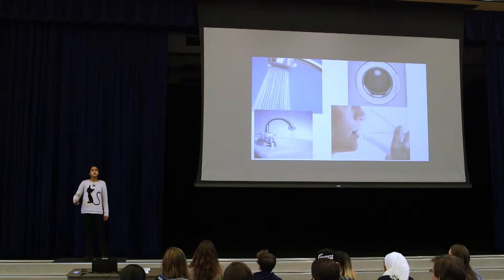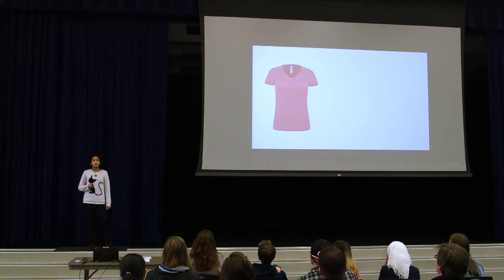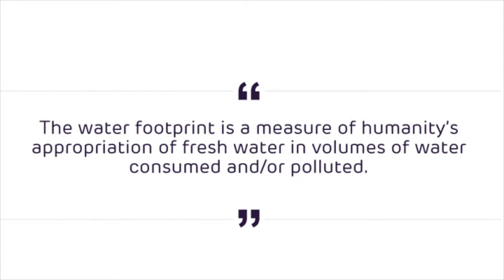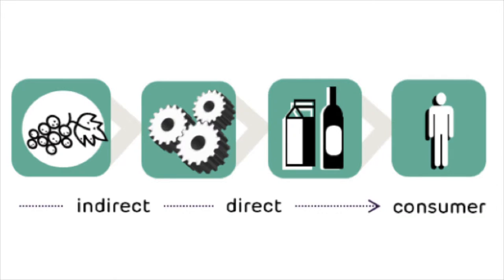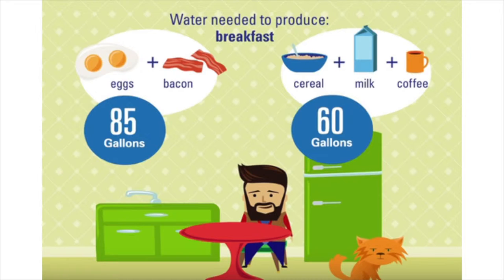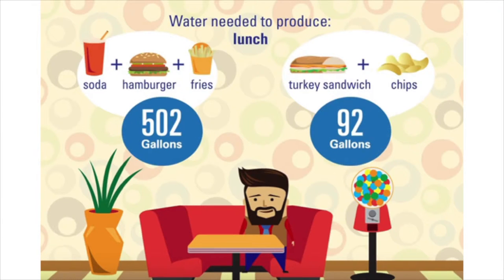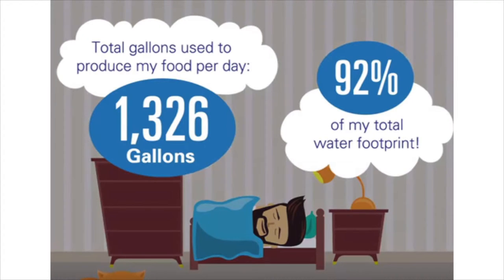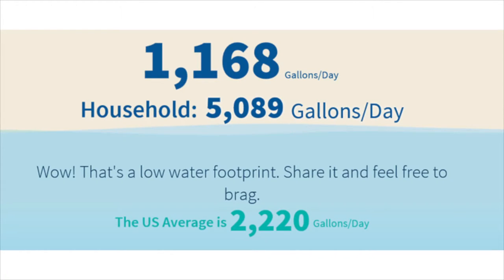My Water Footprint